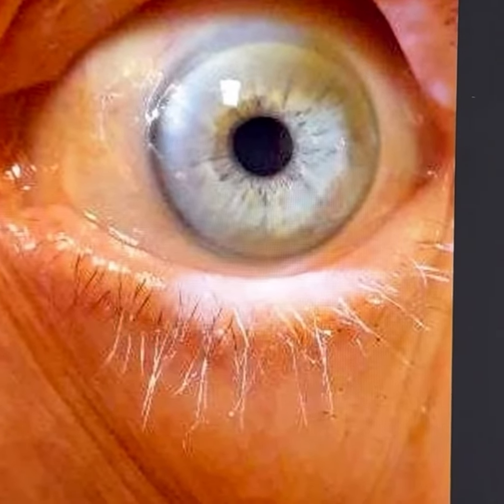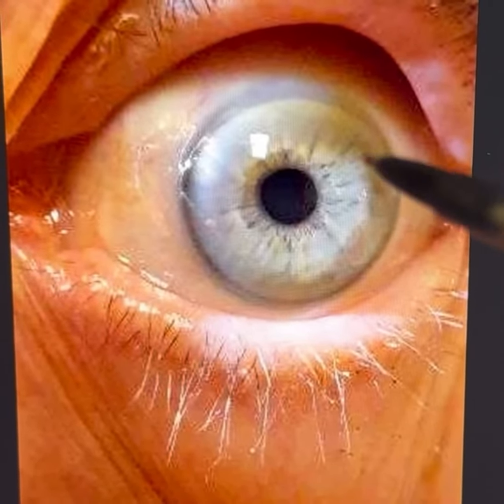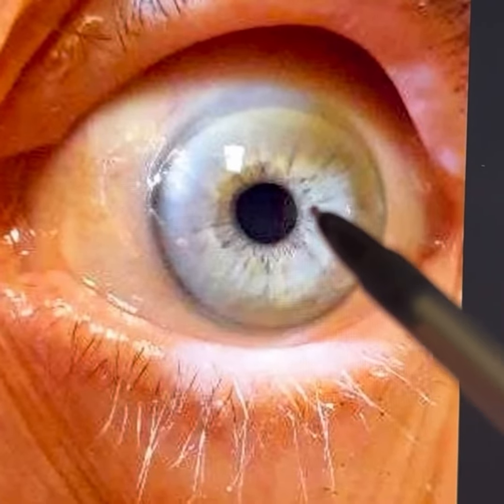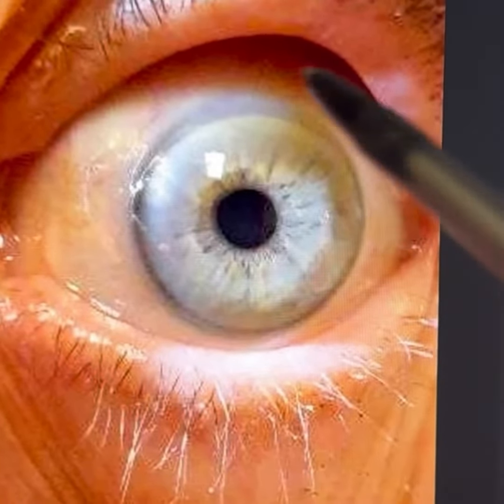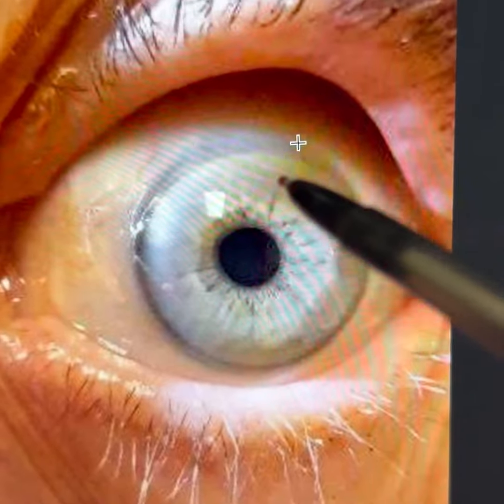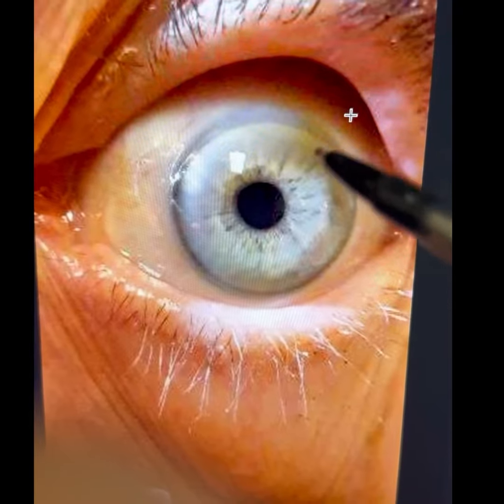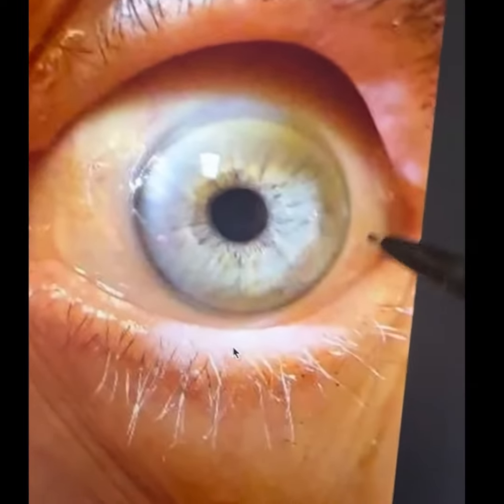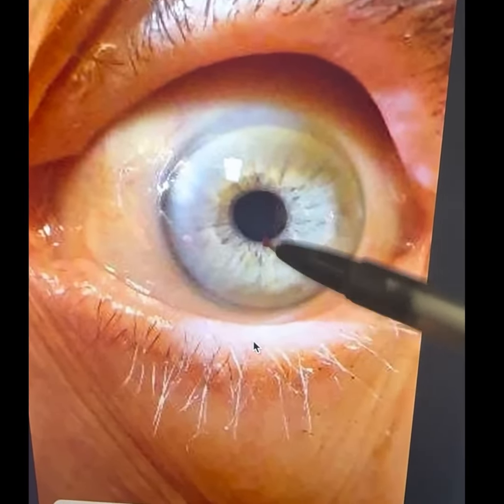Left eye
✅You might be surprised on what this eye reveals ✅